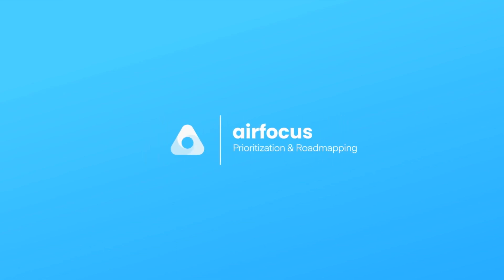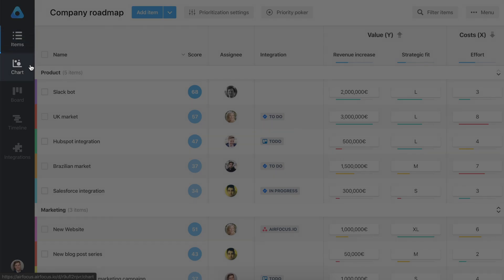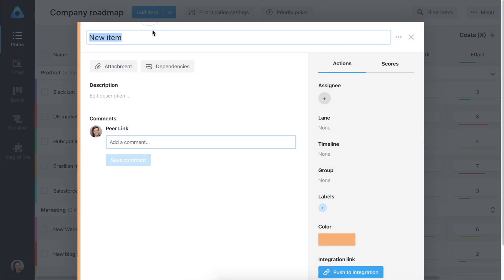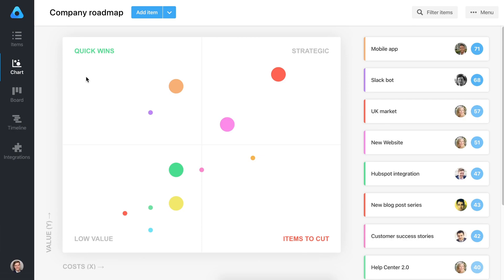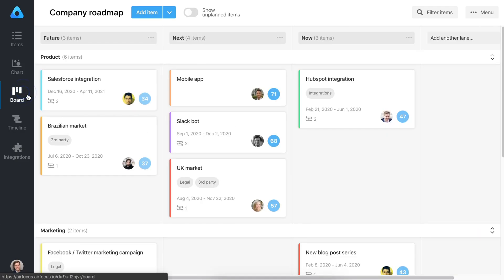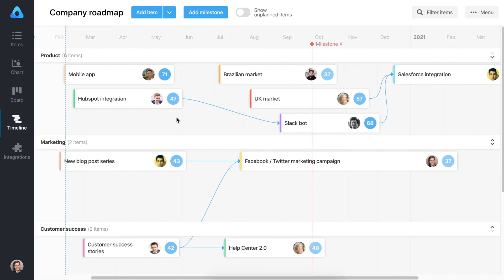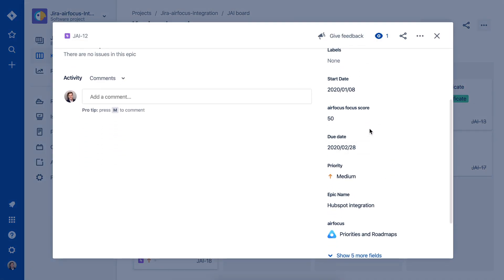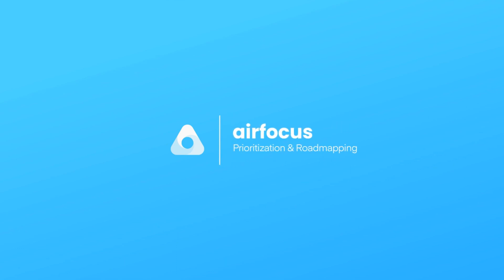Getting started with airfocus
airfocus helps you build outstanding products with powerful prioritization and clear roadmaps. Here's how to get started in minutes.